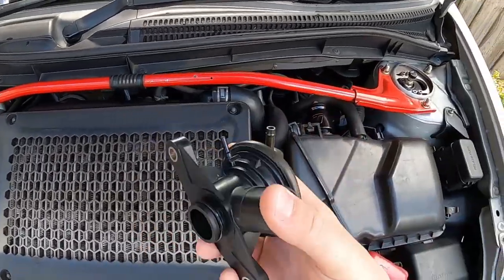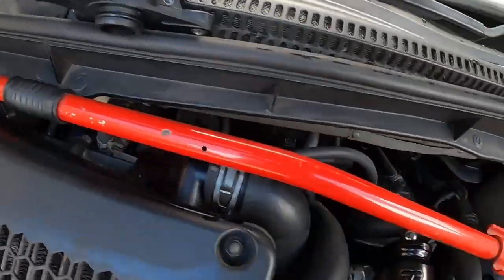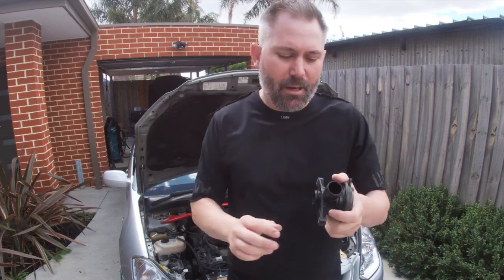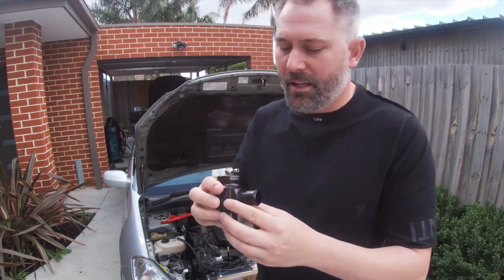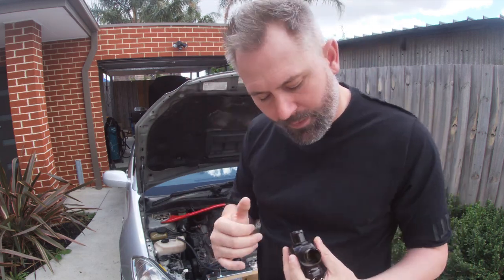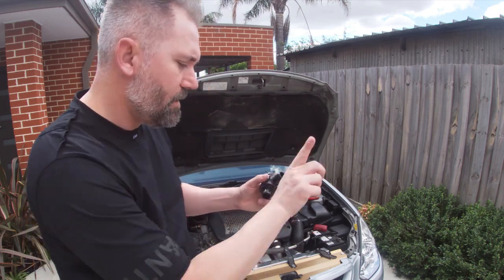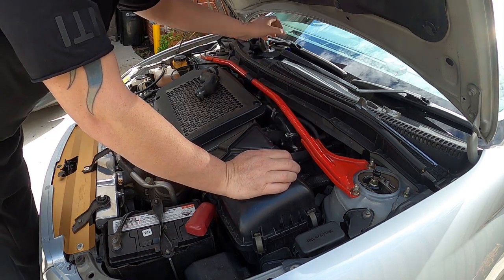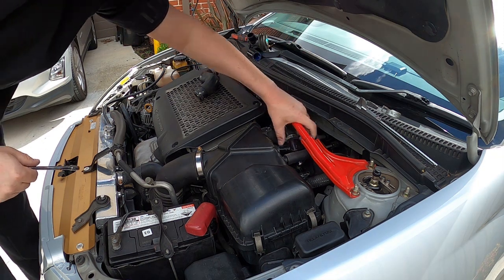HOW TO INSTALL A BLOW OFF VALVE (BOV) / DUMP VALVE TO A 3SGTE TURBO CALDINA OR ANY CAR REALLY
IN THIS VIDEO I FIX UP THE FITMENT OF A BLOW OFF VALVE ON A TOYOTA CALDINA GT4 3SGTE TURBO, YOU CAN ALSO TRY THIS METHOD FOR MOST OTHER TURBO CARS
15%off code：tristan1

for US:
15%off code：tristan1

I'm based in Melbourne and have been into the car scene for 20 years now, I've seen drifting come and go I've seen Silvia's and skylines go from being worth $40k down to $4k and now back up to $40k for a Rough example, I sold new cars for Nissan for 14 years and its safe to say I have NISSAN BLOOD running through my veins yet here I am being unable to afford the cars I once had which has turned me to becoming a "HONDA BOI" I have to say they are great cars I love learning about them and lets face it value for money they are ridiculously fast!

Check below to see my car resume:
*1991 Nissan Pulsar N14 SSS- 118kW not raced
*1996 Nissan Silvia S14 200sx -220kW 13.0@109mph
*1990 Nissan Skyline R32 GTR- 350kW 12.0@118mph
*1996 Nissan Skyline R33 GTR- 520kW 11.0@127mph
*2015 Nissan Pulsar C12 SSS- 200kW 14.0@104mph